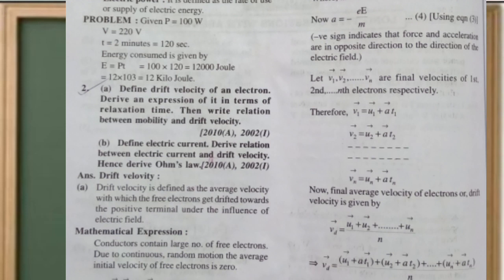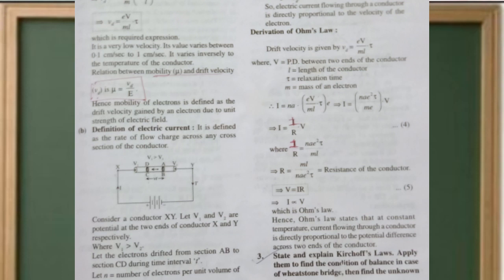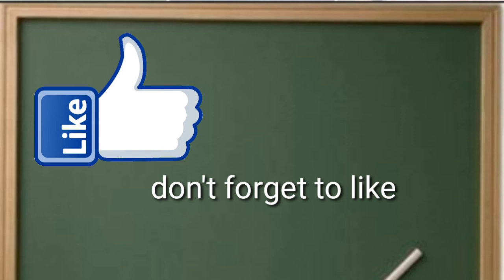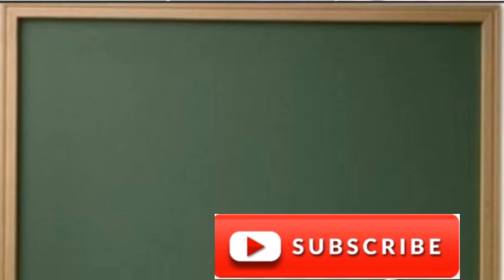Chse +2 2nd year current electricity important questions|| chse board odisha